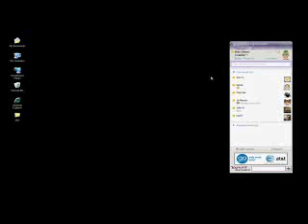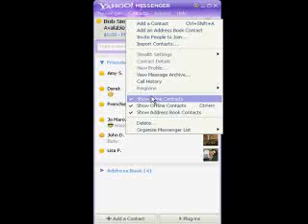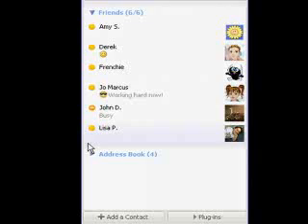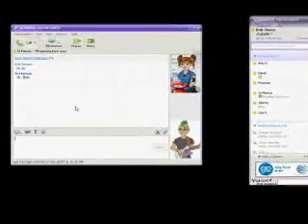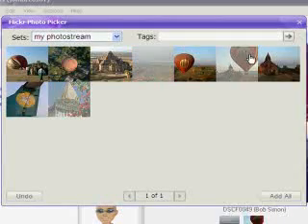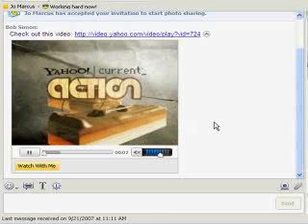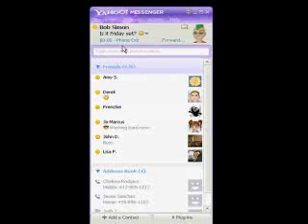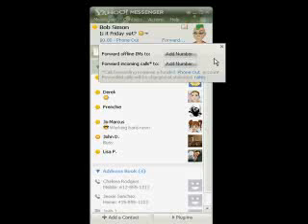Yahoo Messenger v 9 BETA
- Latest BETA with some nice eye candy.